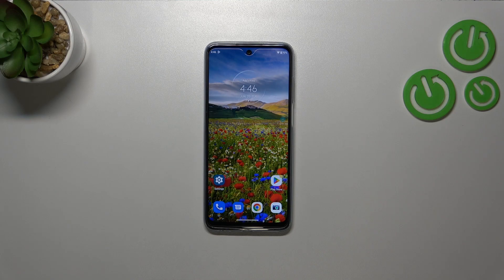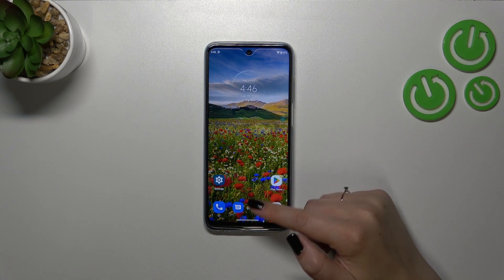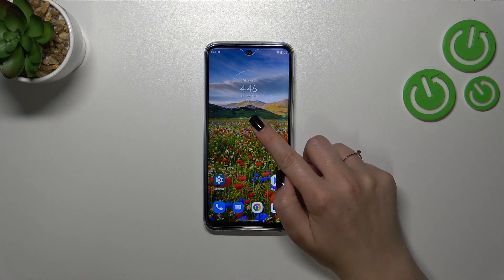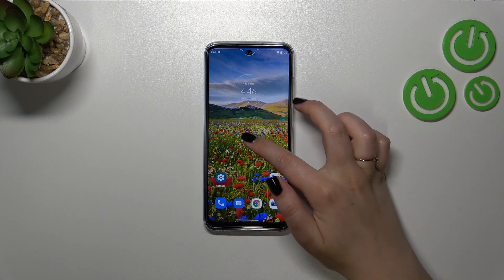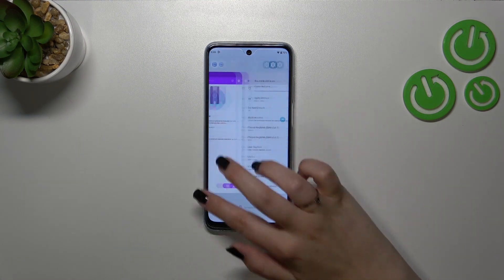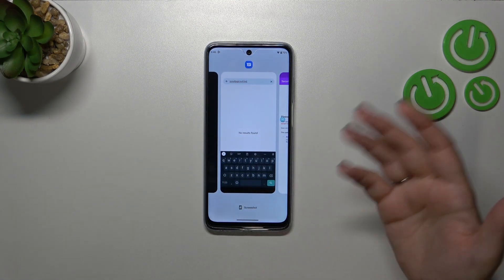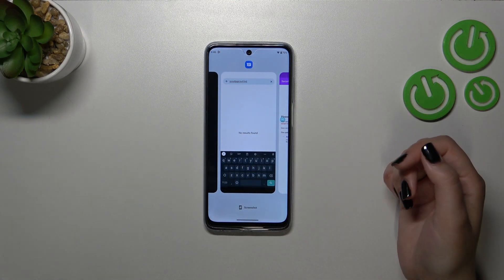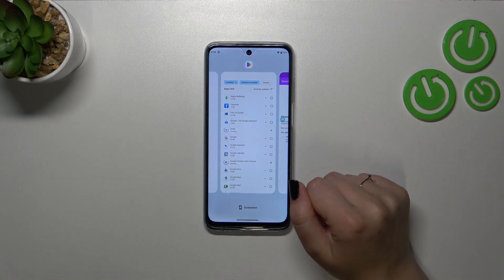How to Turn Off Running Apps on MOTOROLA Moto G32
If you want to turn off running apps, close background applications on your MOTOROLA Moto G32, follow our steps. We will show you how to do it in order to speed up your MOTOROLA Moto G32.

How to turn off running apps on MOTOROLA Moto G32? How to disable running apps on MOTOROLA Moto G32? How to switch off running apps on MOTOROLA Moto G32?